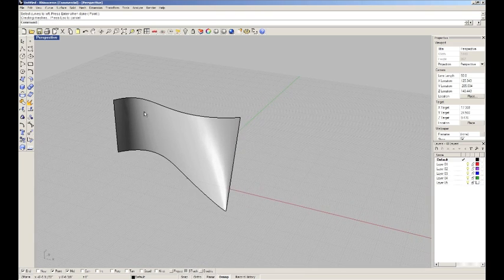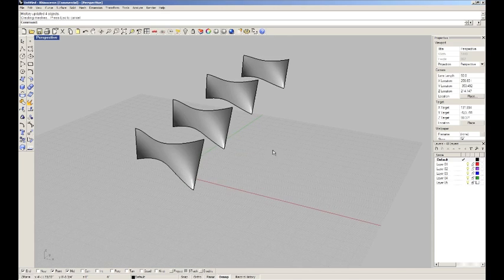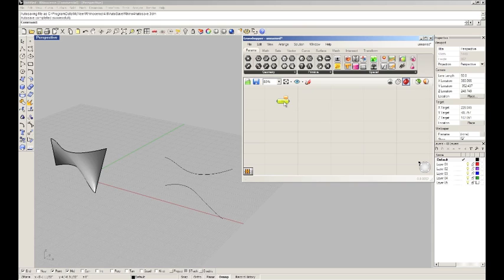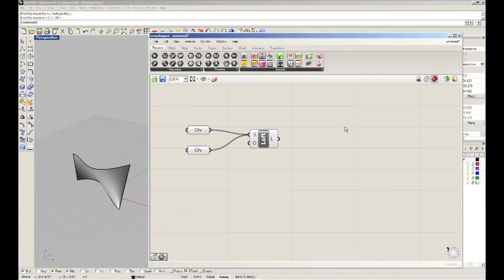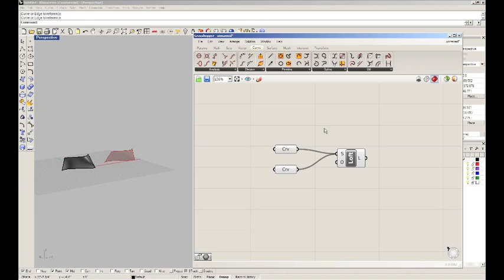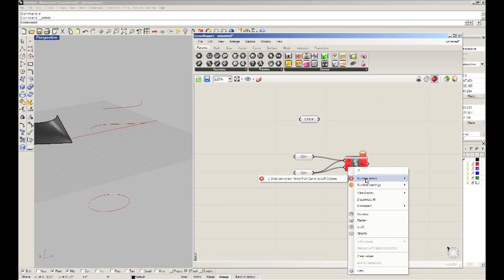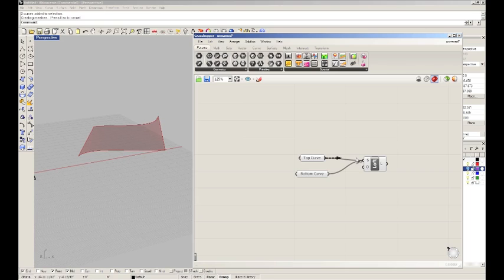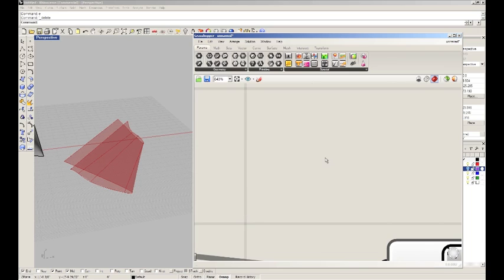Grasshopper Tutorial 1 Interface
General overview of interface